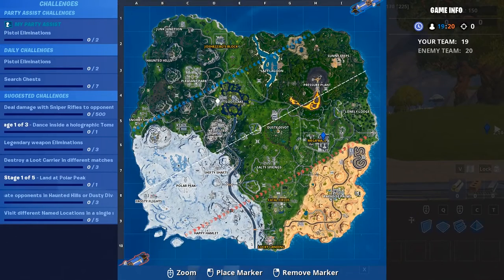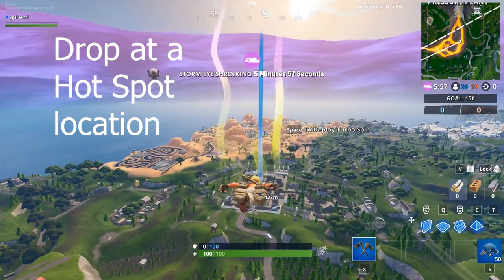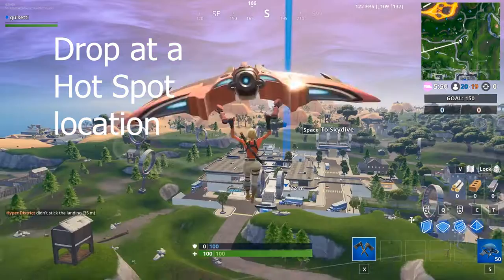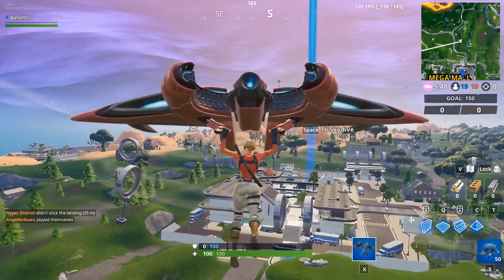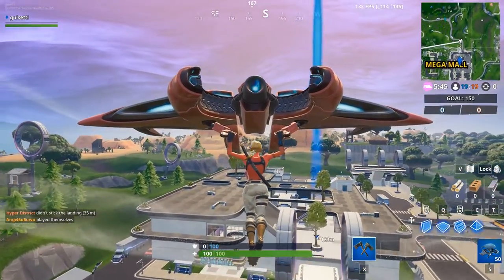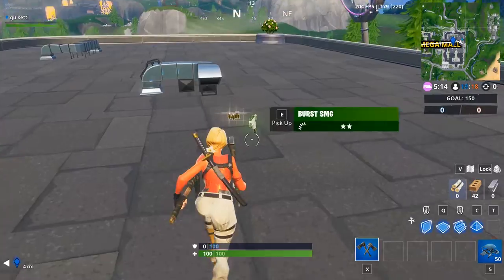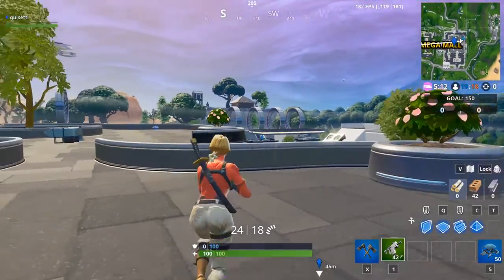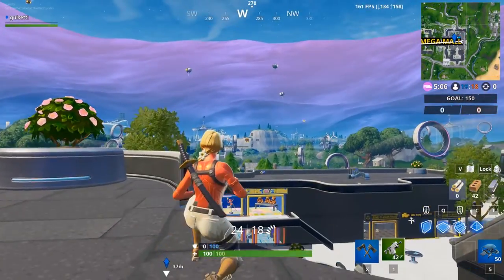How/Where to destroy Loot Carriers in Fortnite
In this video I will be showing you how and where to destroy loot carriers for this weeks challenge!